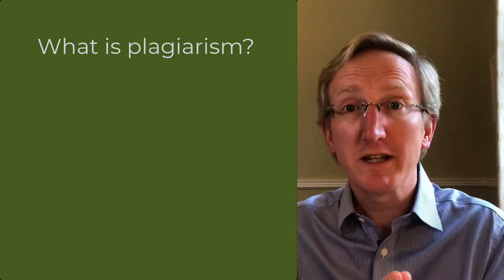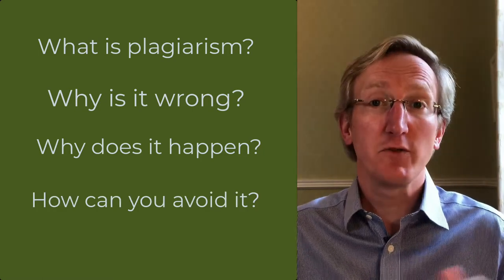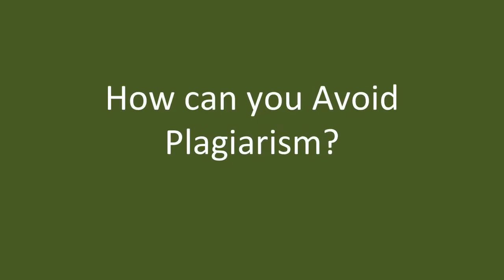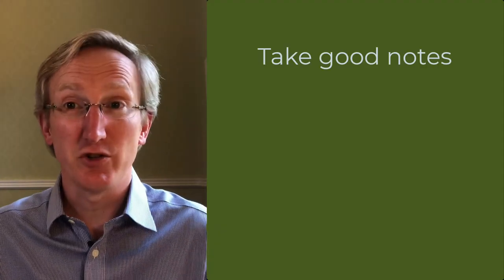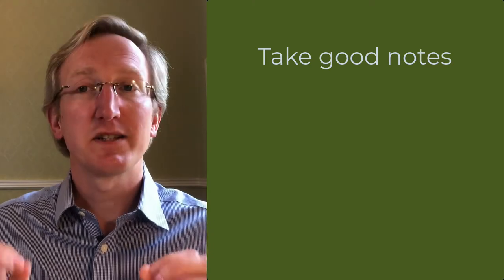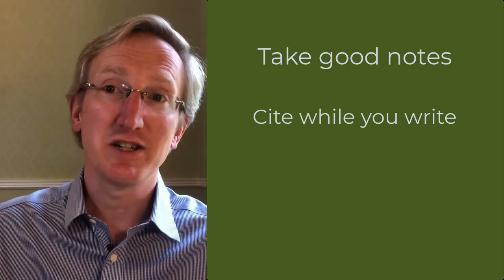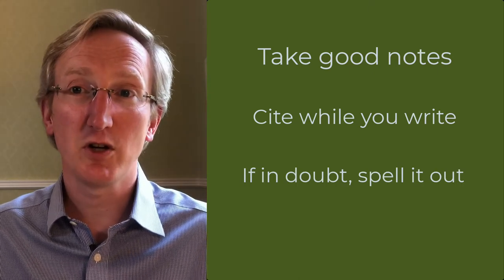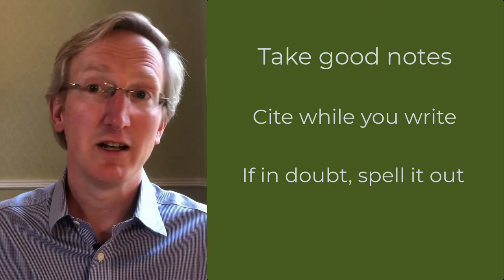How to Avoid Plagiarism - Professor Tom Mole, Principal of Van Mildert College